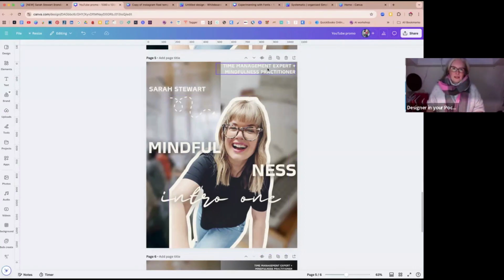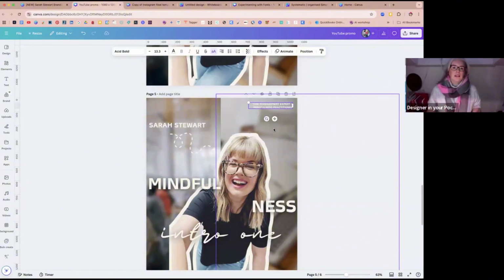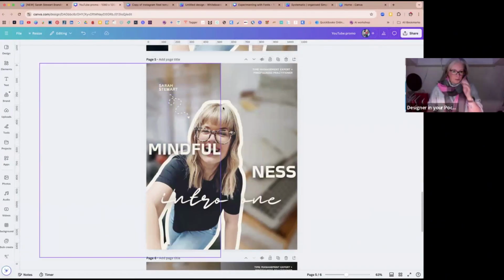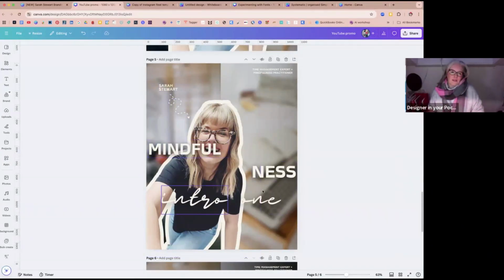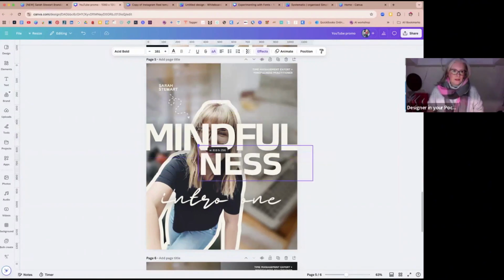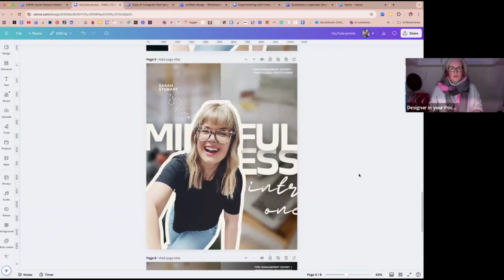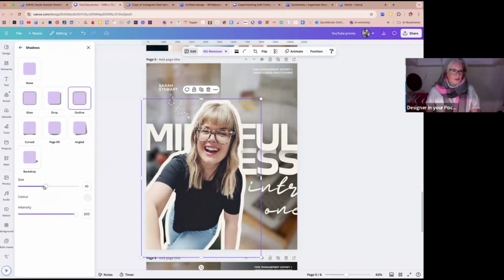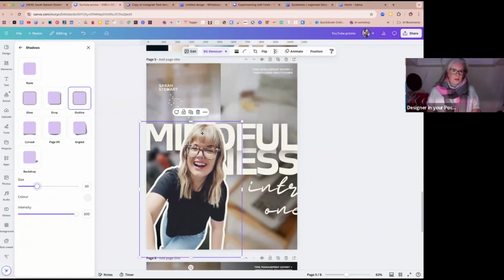Design Fixes That Make a BIG Difference (Live Critique + Tips)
Want to know what makes a design go from “meh” to ooh, that’s good? In this video, I’m sharing a behind-the-scenes clip from a live session inside my Design Like a Pro Club — where I give real-time feedback on community-created graphics.

I’ll walk you through what I’d change, why it matters, and how to make simple tweaks that totally elevate your designs. Whether you’re just starting out or you’ve been DIYing your graphics for years, these design fixes are practical, easy to apply, and actually make a difference.

👇 Want more of this kind of feedback?
Join the Design Like a Pro Club for monthly live calls, critique sessions, and expert design support:

🔍 In this video:
Graphic design critique
Common design mistakes (and how to fix them)
Real examples from real people
Simple tips to improve your visuals
Why good design isn’t just about making it look pretty

💬 What do you struggle with most when designing? Fonts? Layout? Colour? Drop it in the comments and I’ll turn it into a future video!